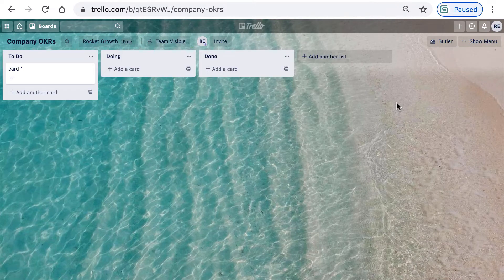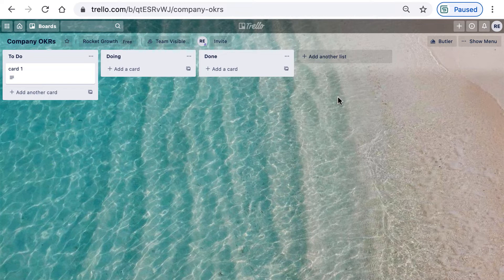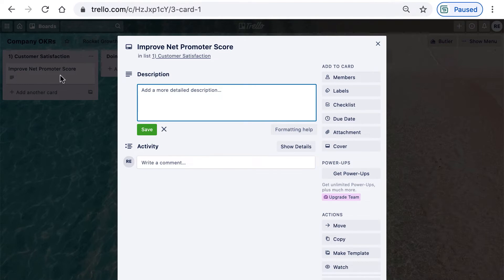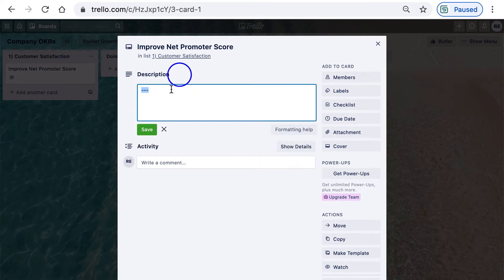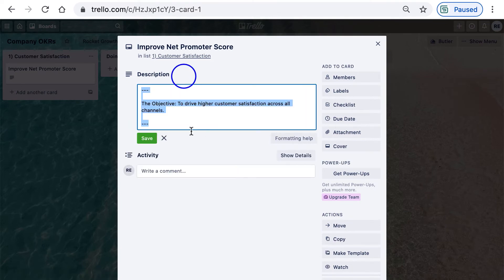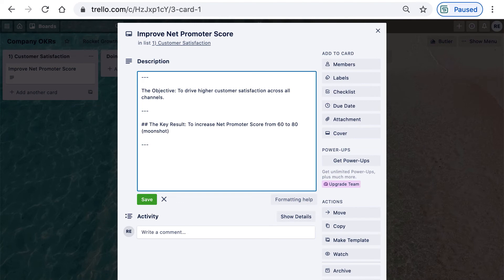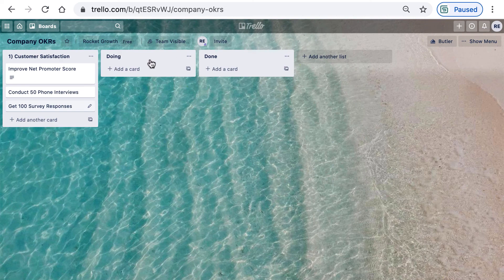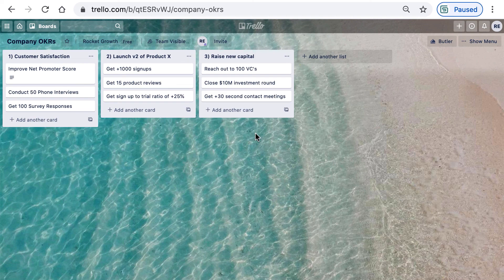Setting Up OKRs in Trello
A practical guide to setting up OKRs using the free version of Trello

Get the “OKR Goal Setting A-Z” course at a special price!

I'm Raj Elakkara, an entrepreneur and Product Manager and I have a particular interest in everything related to new and sustainable technologies.